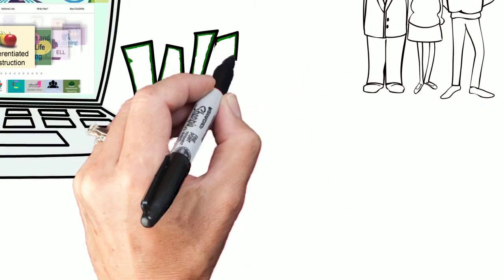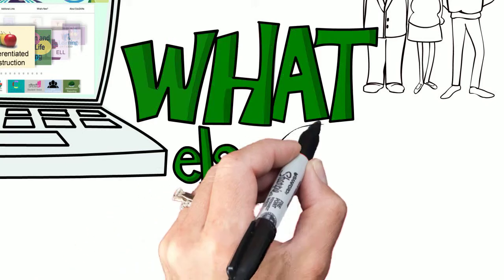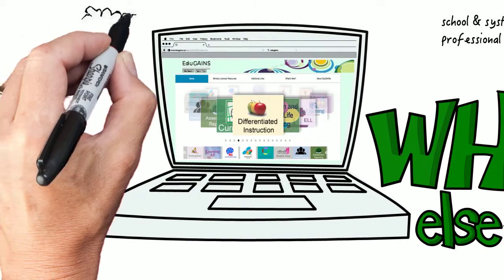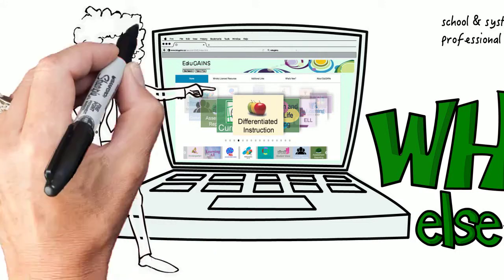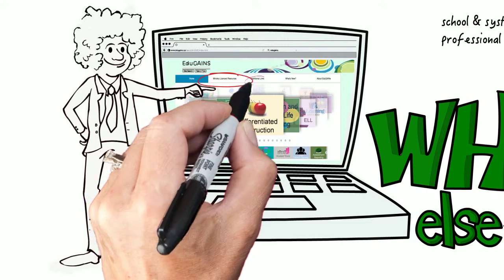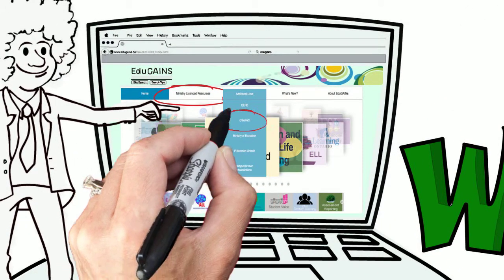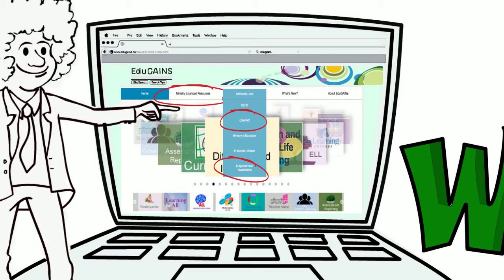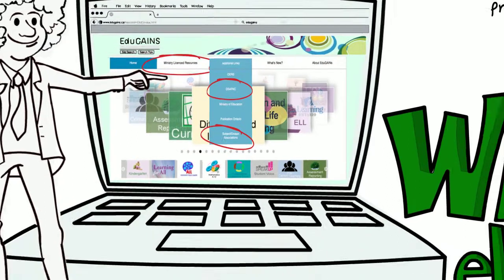EduGAINS VideoScribe Project (lead time) web